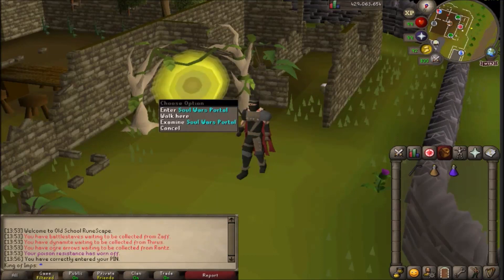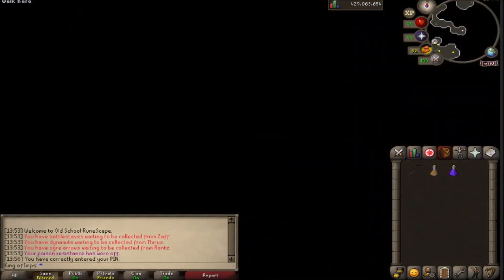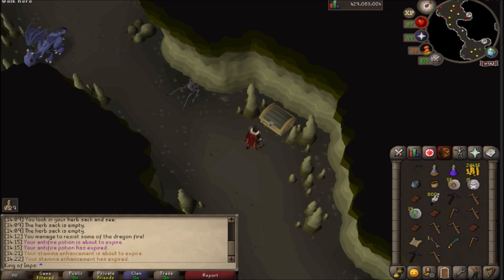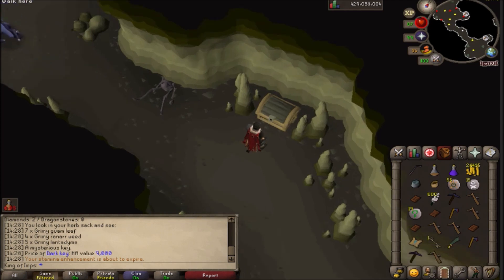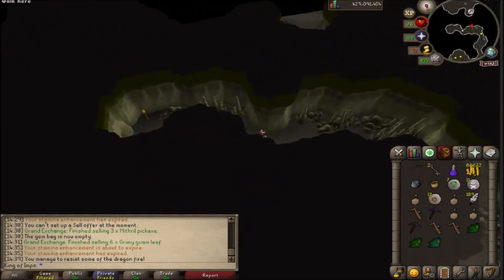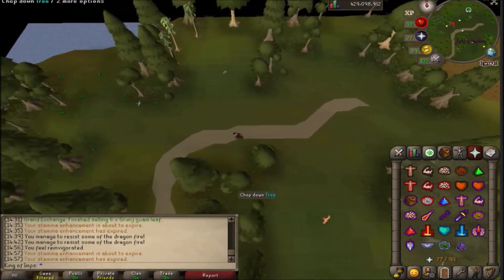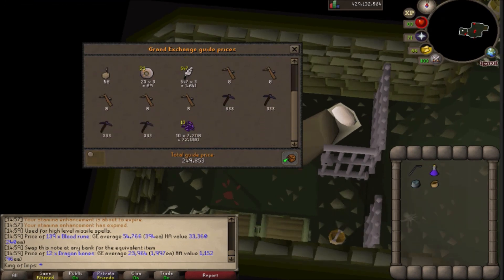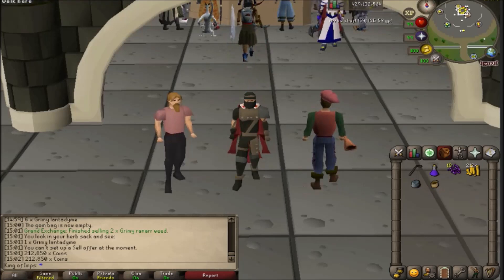Loot from Dark Chests 200k gp/hr for Low levels! [Old School Runescape] Soul Wars - Isle of Souls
More content released today by Jagex, unfortunately the mechanics need some tweaking to actually be viable, so for now we have a quick loot video showcasing the new dark chests and the chests to get into the dark chests which still need a proper name. Enjoy